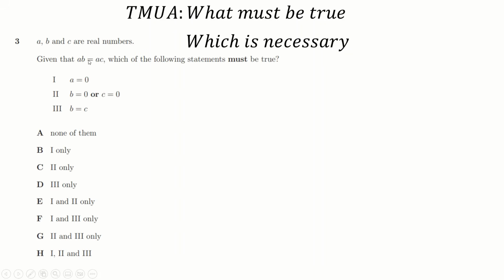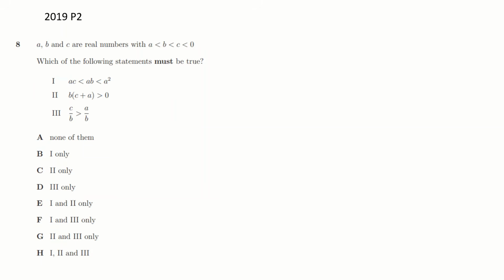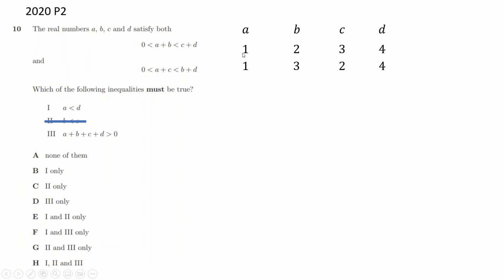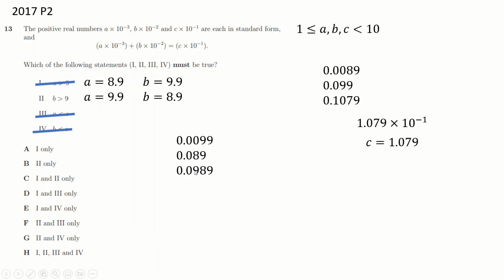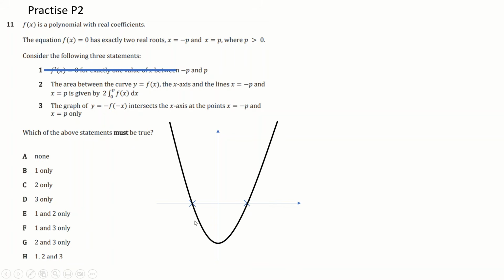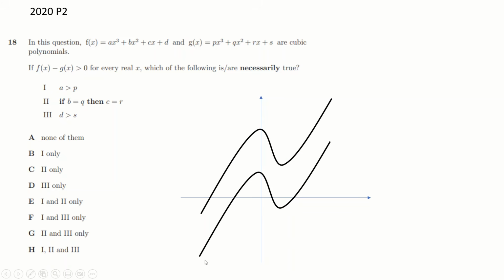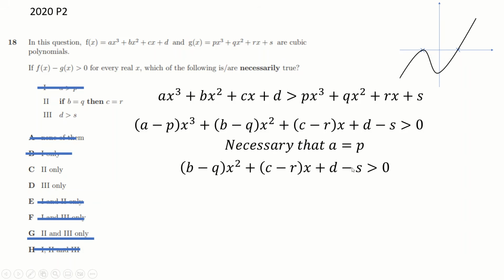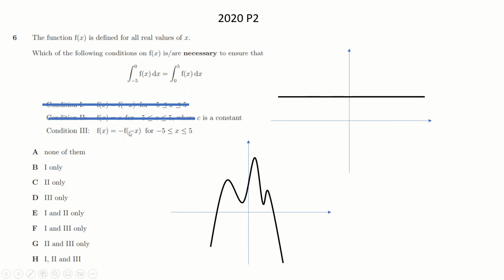TMUA paper 2: Necessity and using counter examples